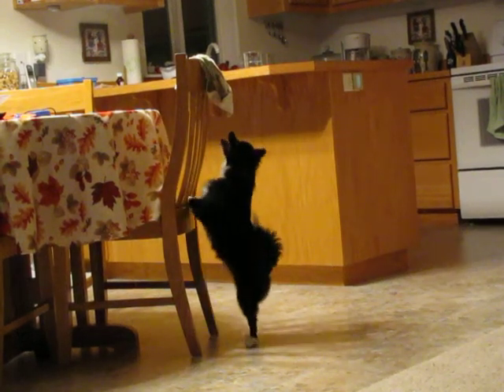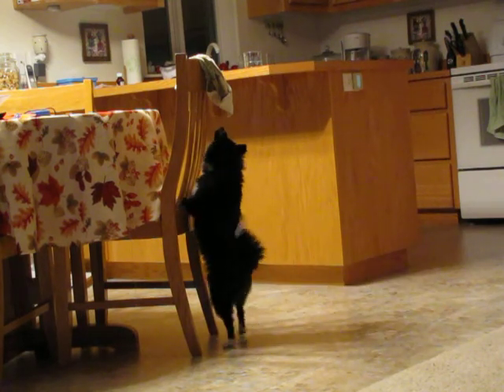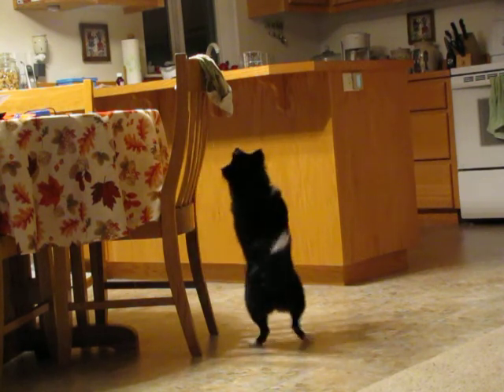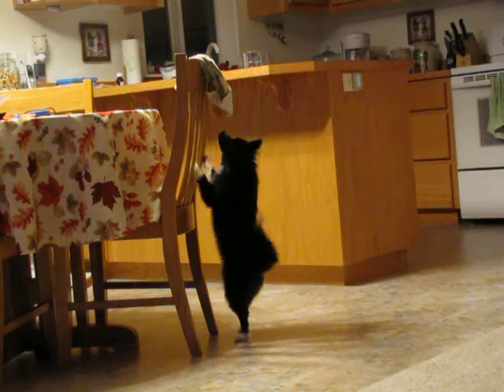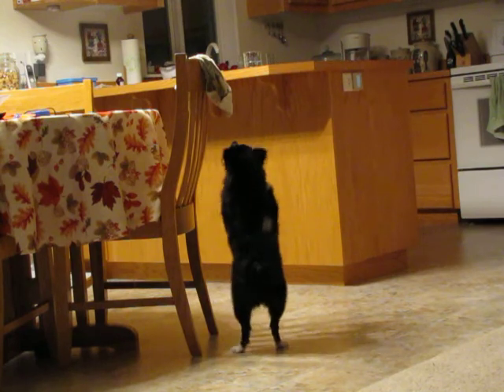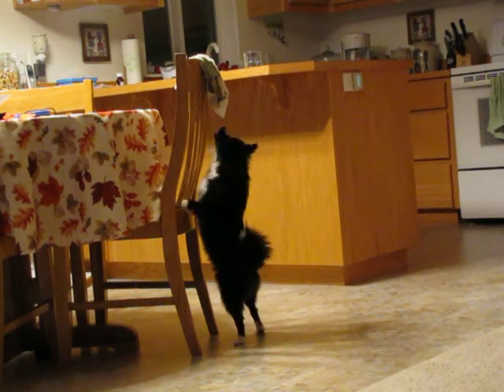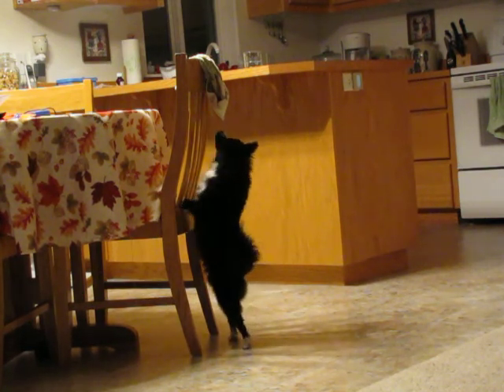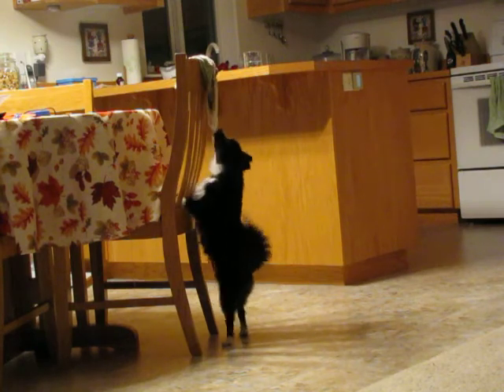Ozzy video towel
I think I can, I think I can, I think I can...persistence pays off.